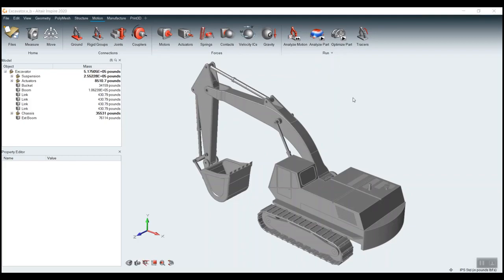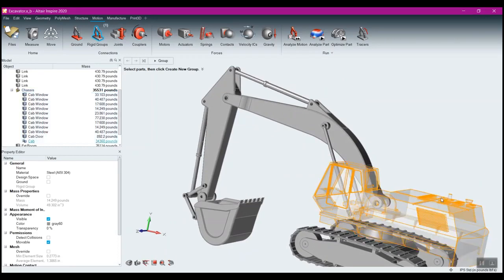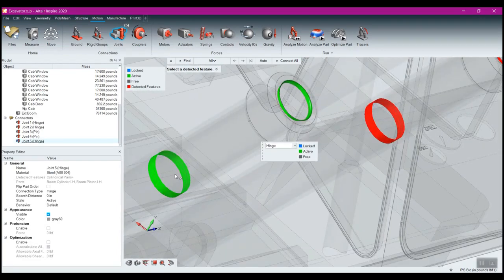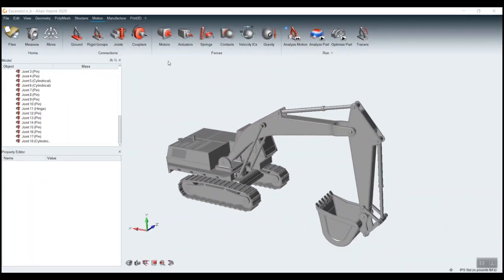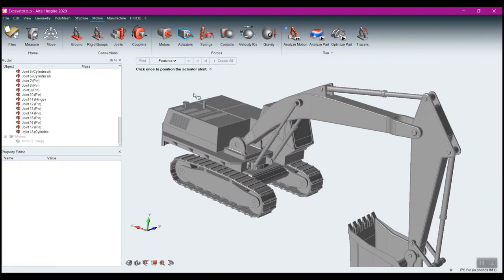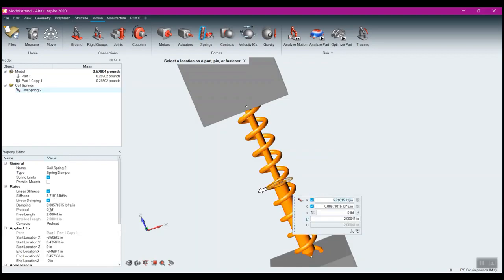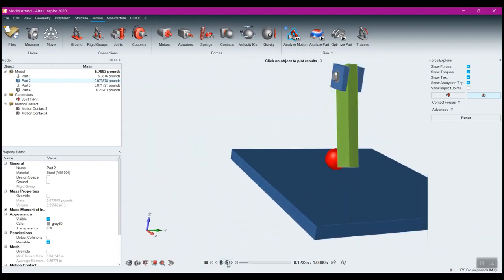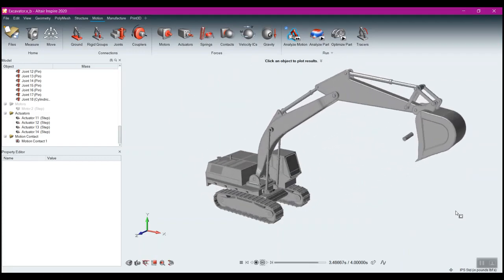Altair Inspire: instruktážní videa – kinematika a dynamika mechanismů (MBD)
V tomto instruktážním videu se naučíte, jak provádět multi-body simulace pomocí programu Altair Inspire Motion.

Co je Altair Inspire? Altair Inspire by měl být použit na počátku vývoje výrobku s ohledem na jeho fyzikální funkčnost a vyrobitelnost, který ověřujeme již v raných stádiích vývoje, tedy již od konceptu. Softwarové nástroje Altair Inspire poskytují flexibilní řešení pro časově efektivní modelování, analýzu a optimalizaci v oblastech strukturální mechaniky, multi-body simulací, simulací výrobních procesů i multi-fyziky. Jednotlivé nástroje lze efektivně zahrnout do konstrukčního procesu od koncepčního návrhu přes detailní konstrukci až po ověřování.